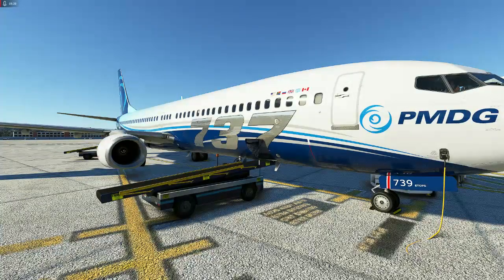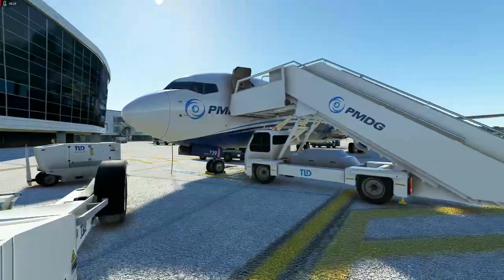PMDG 737-900, first look. Jet-ins next jet.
First in the world to get our hands on this plane. lets have a walk around.